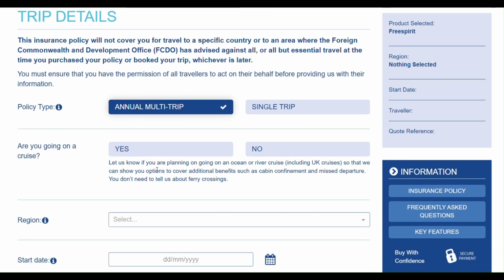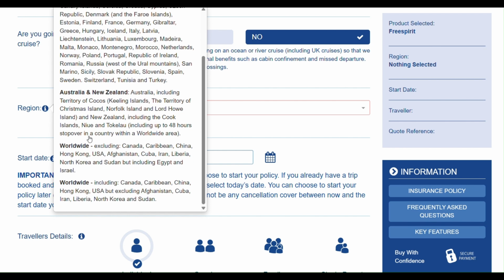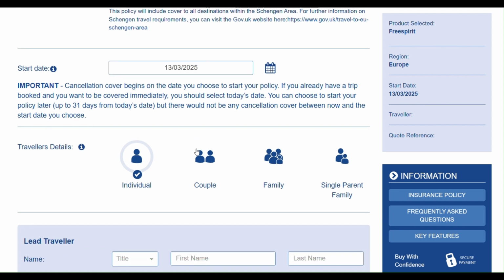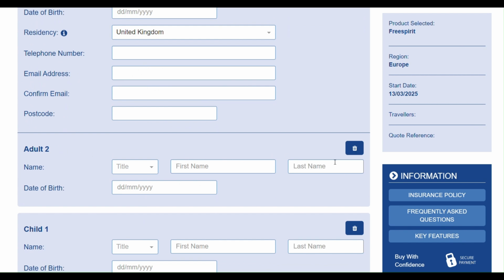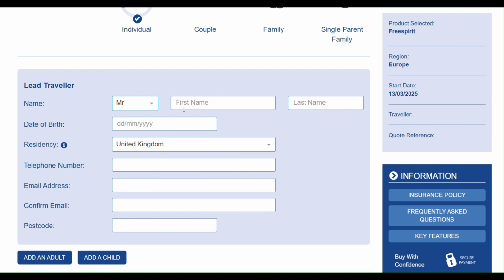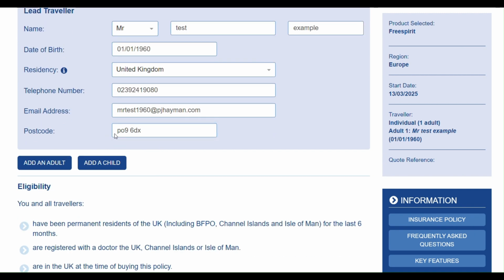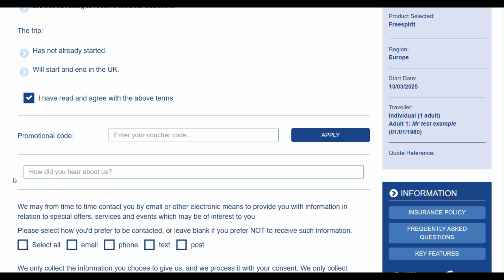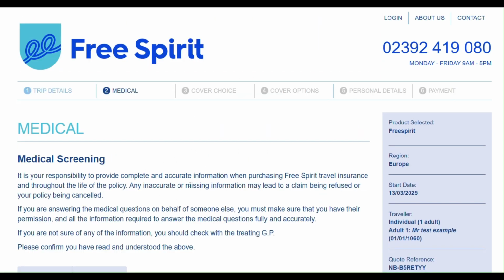How to get an annual multi-trip quote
This guide looks at the first steps on how to get an annual multi-trip quote on our Free Spirit website.